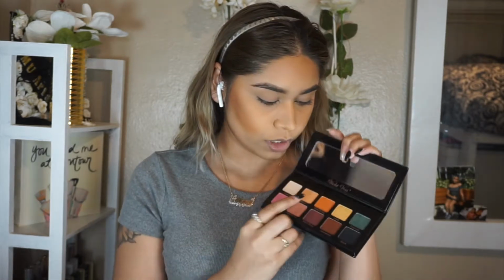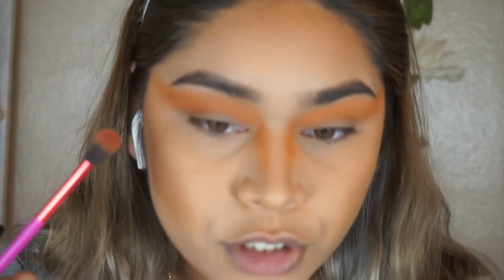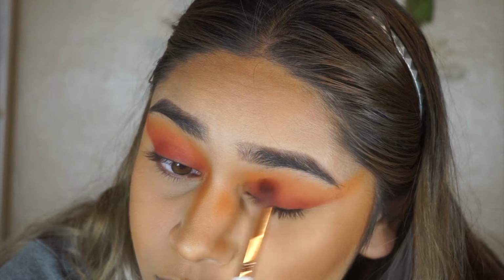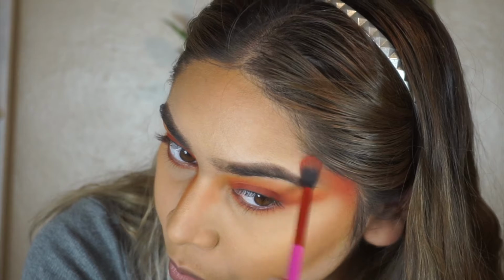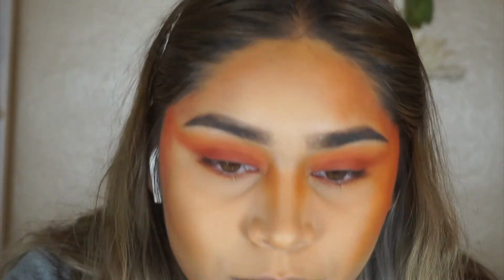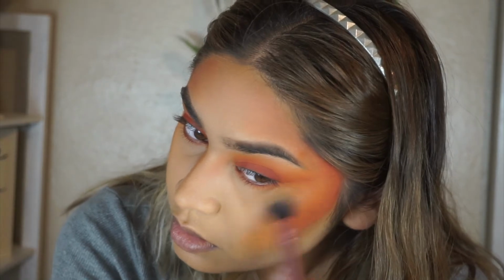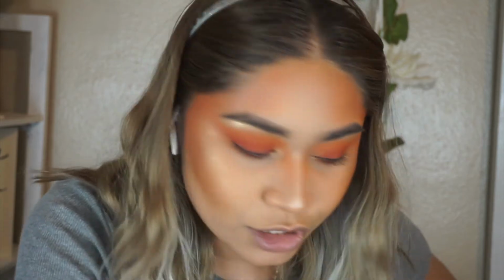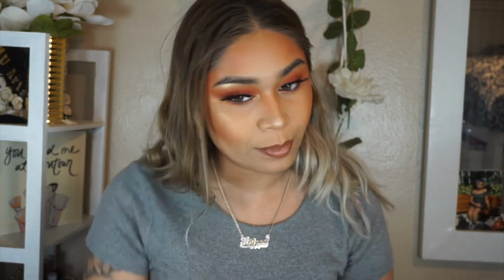Recreating James Charles's Instant Influencer FINALE LOOK!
Hey Guys! This is a tutorial on recreating James Charles's Finale Look on his new show Instant Influencer! It's a smokey orange look, let me know if you like it!